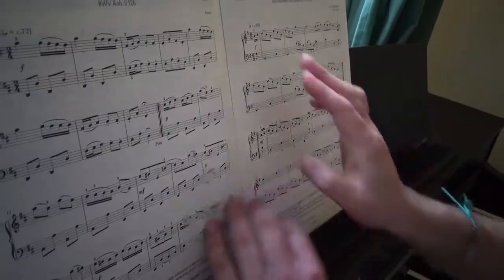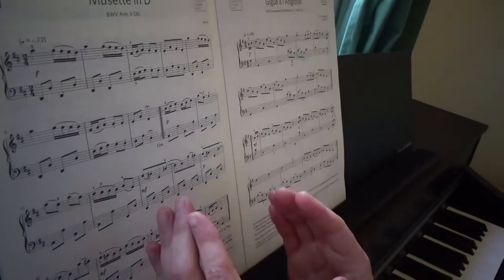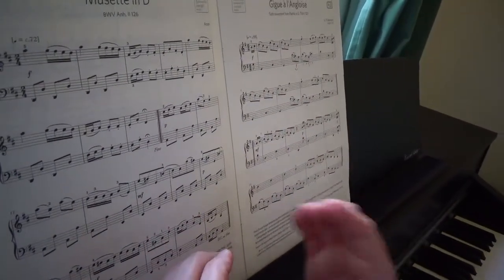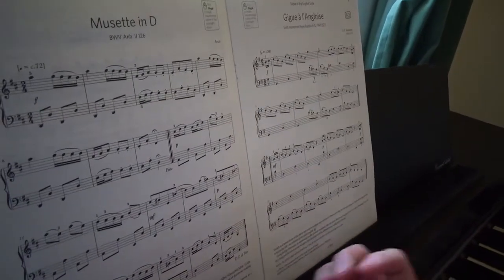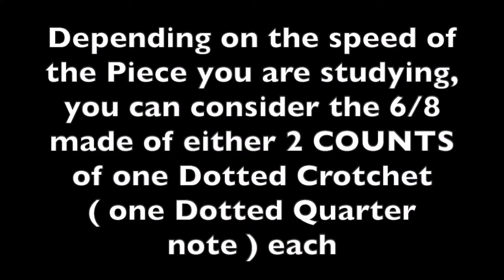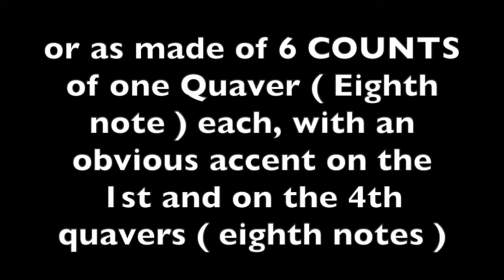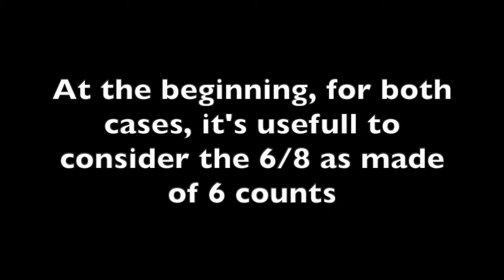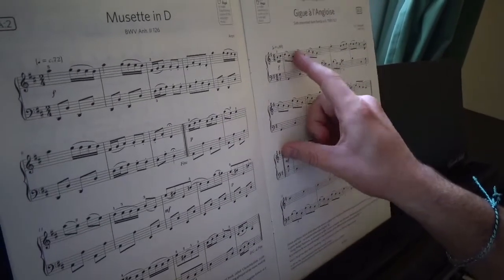Gigue a l'Angloise – Grade 2 ABRSM Piano Tutorial (Two & Three-Note Slurs)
Learn how to play "Gigue à l'Angloise", the Grade 2 Piano Exam Piece ( A:3 ), part of the ABRSM 2019-20 syllabus. In my detailed Tutorial you'll get the piece played at original speed plus very detailed and comprehensible explanations about how to play correctly the two-note & three-note slurs .
If you are looking for the simple performance of the piece at the original speed without any detailed explanations please click on this

For the piece played at slow and medium tempo plus an explanation of the "Portato" articulation that might occur in bars 8 and 16,  please click on this link

The Gigue à l'anglaise has been composed by G. P. Telemann ( 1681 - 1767 )

Gianluca

P.S.